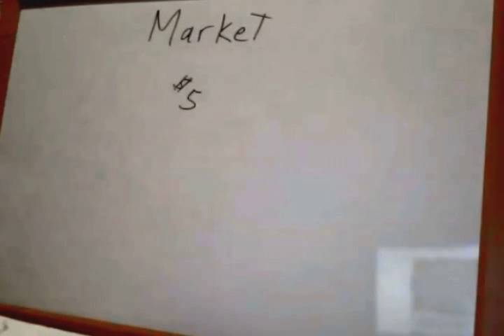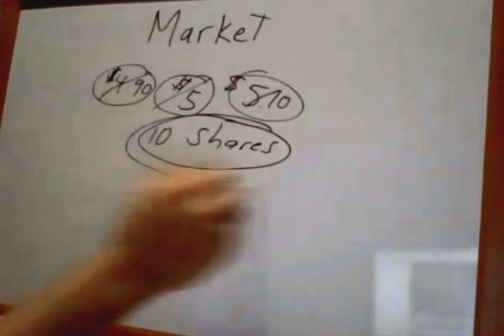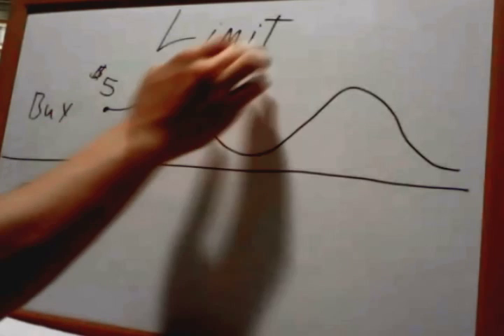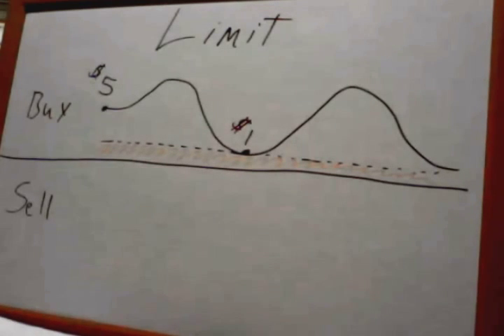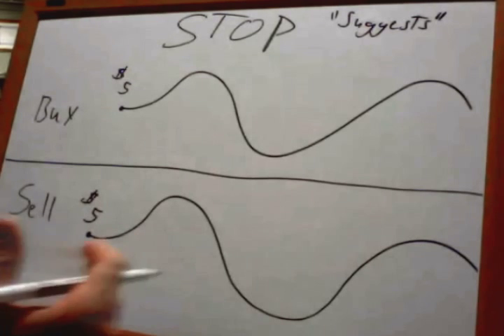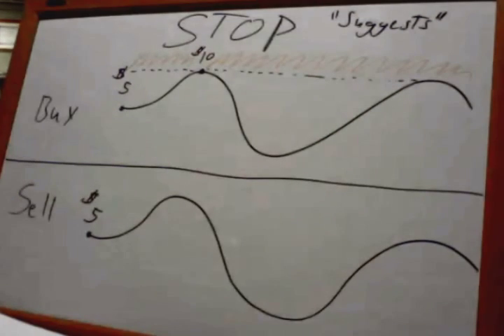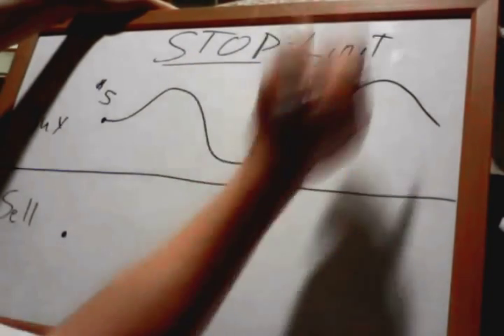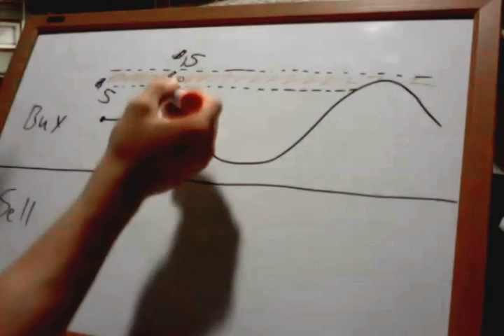Stock Order Types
This video explains the 4 different types of stock orders. These four types are a market order, a limit order, a stop order, and a stop-limit order. This video shows how to use the different types of orders while both buying and selling. Remember, with stocks, nothing is a guarantee, the information provided simply shows how orders work but does not guarantee a gain or loss on the investments that you make.